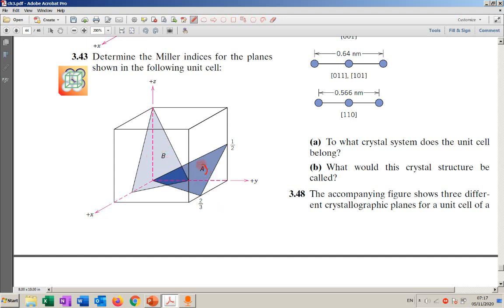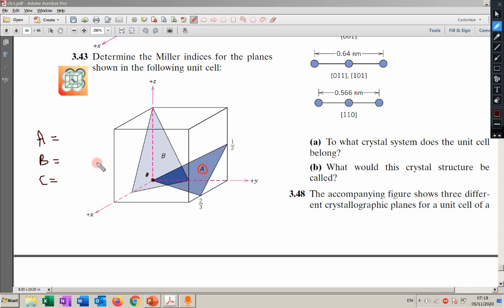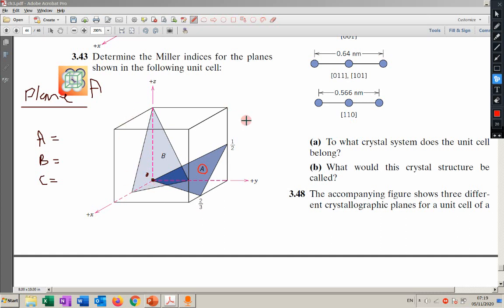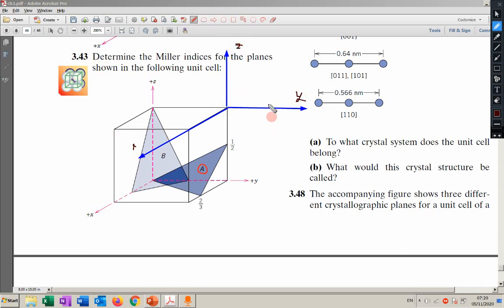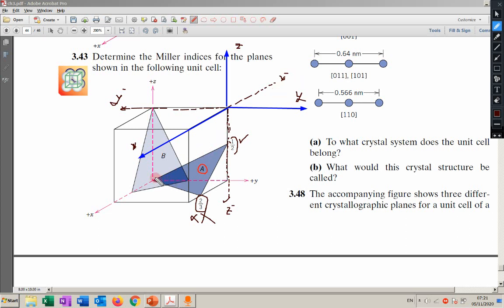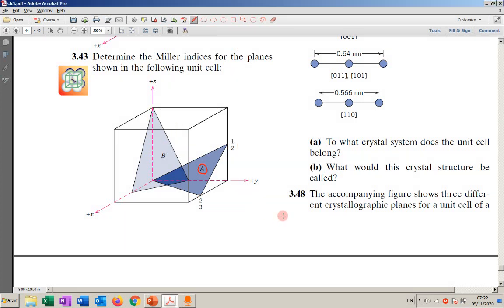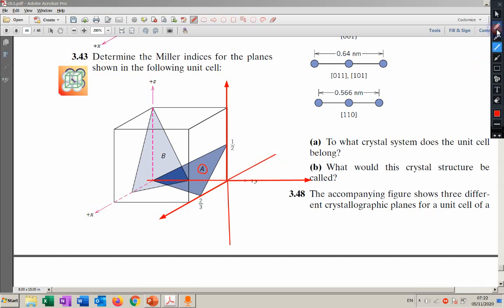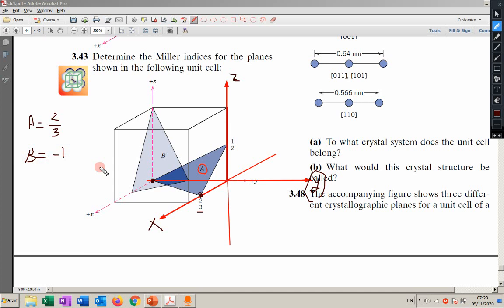LES22 Crystallographic planes part 2